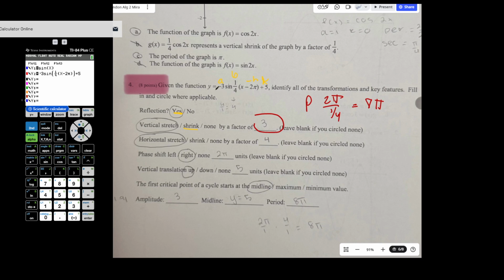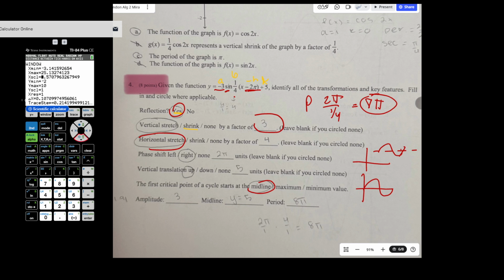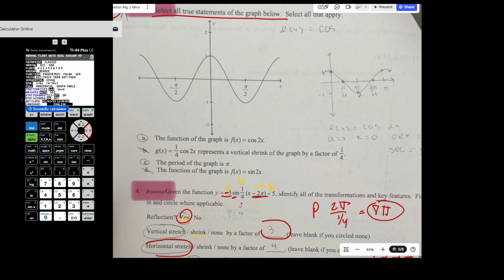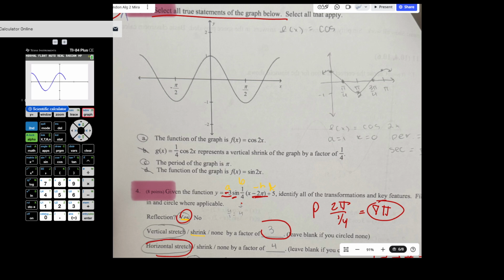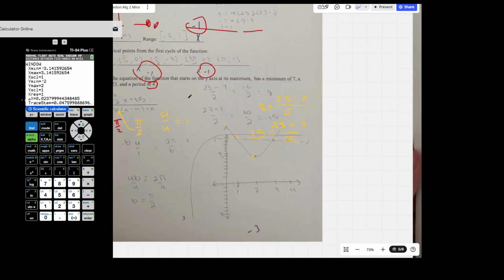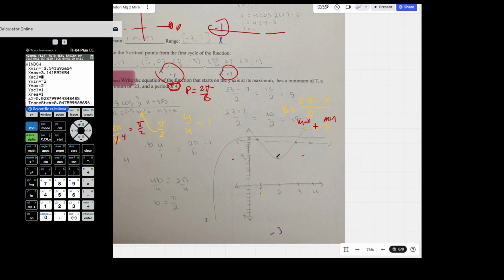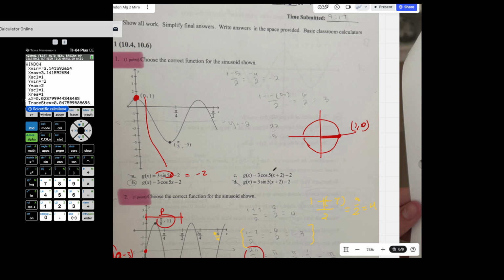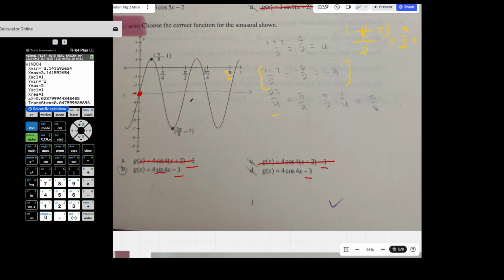trig graphs mc final